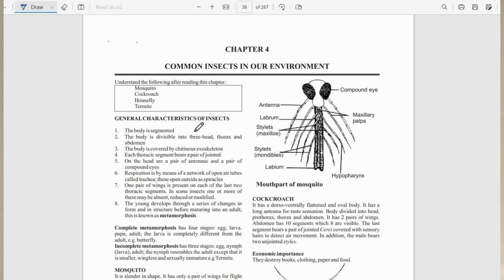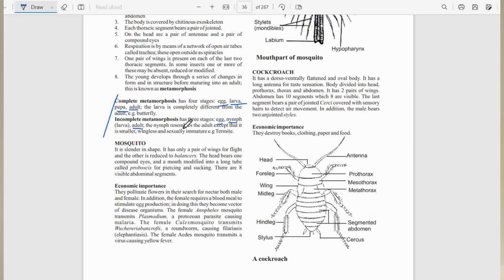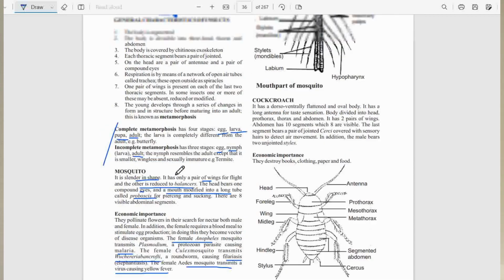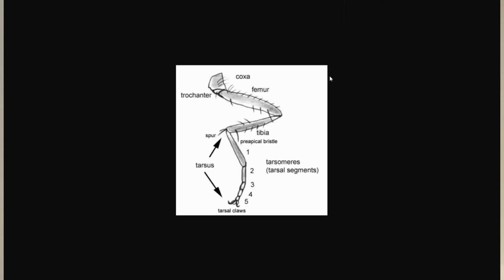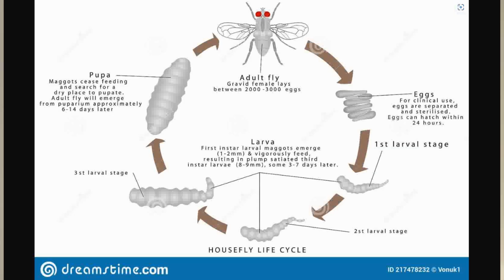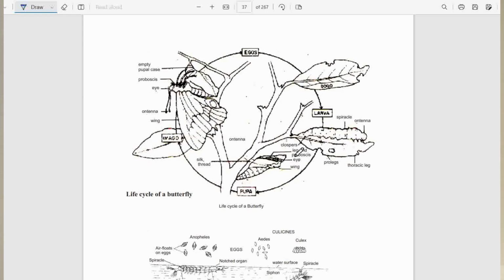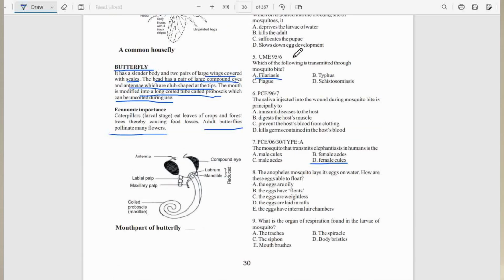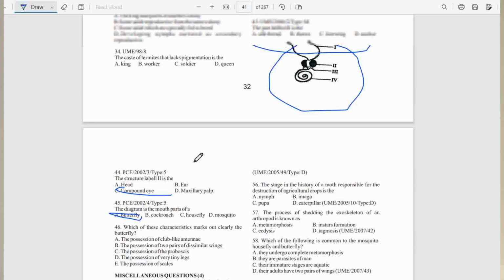Topic 4: JAMB Biology - Common Insects in our environment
This video gave a succinct summary of the fourth topic of the JAMB syllabus including questions and answers.